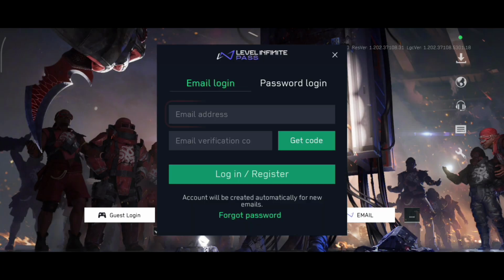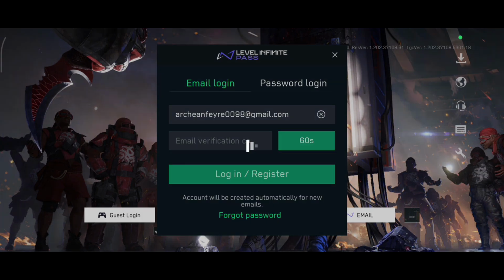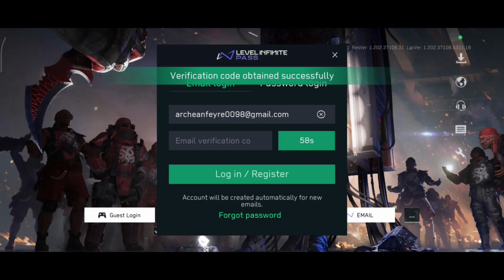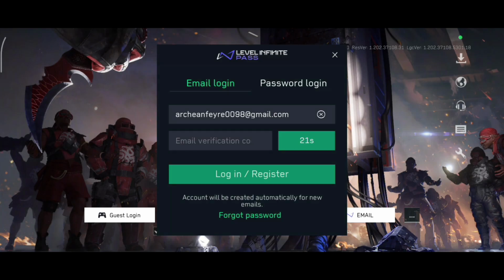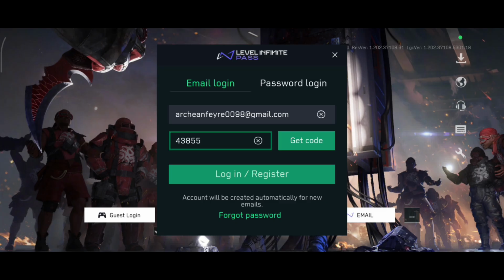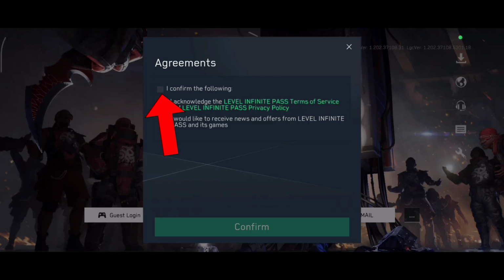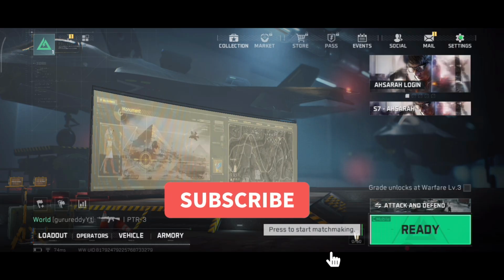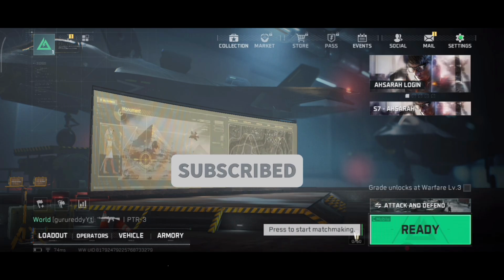How to Create Account in Delta Force 2025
Welcome to Gaming Explain, your step-by-step guide for all mobile and online gaming tutorials! In this video, I’ll show you how to create an account in Delta Force easily, whether you’re a beginner or setting up a new profile. I’ll walk you through the signup process, choosing your username, linking your email, and verifying your account properly. You’ll also learn how to fix common issues like login errors, verification problems, or account not creating. Follow each step carefully to start playing without any trouble.